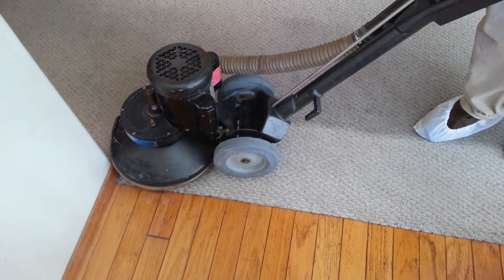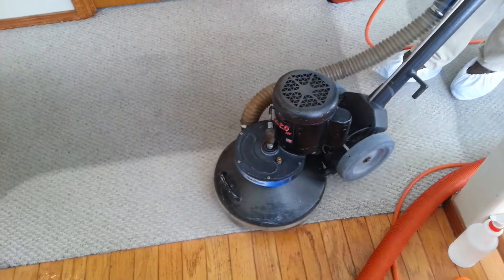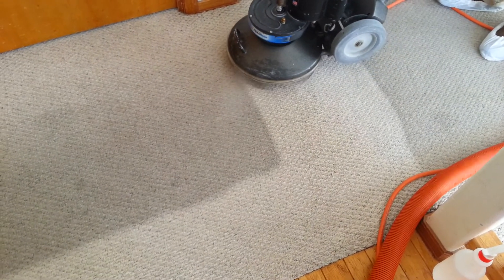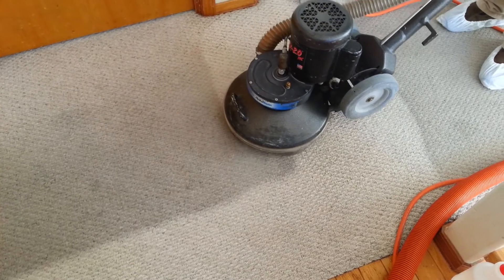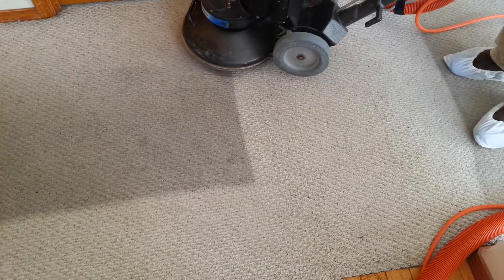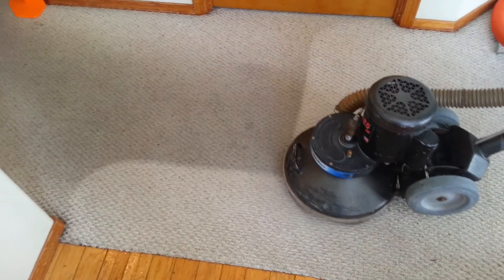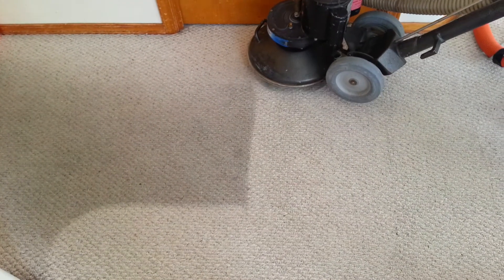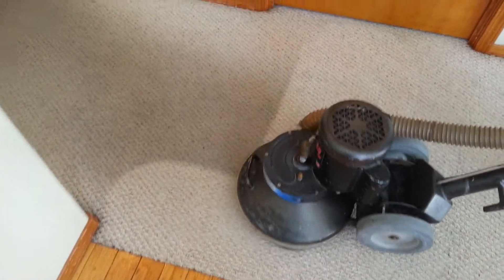Carpet Cleaning Boise Meridian Eagle Idaho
Five star service guarantee